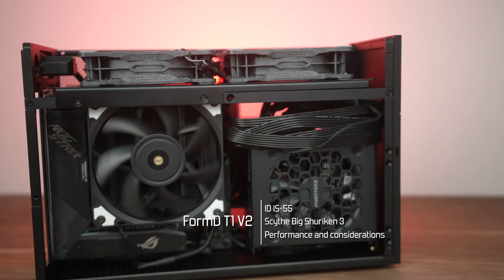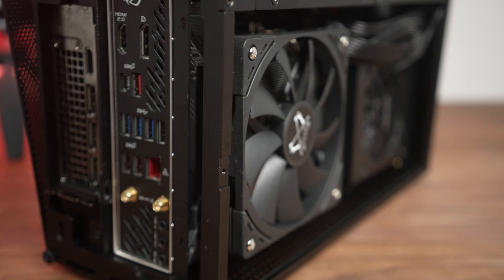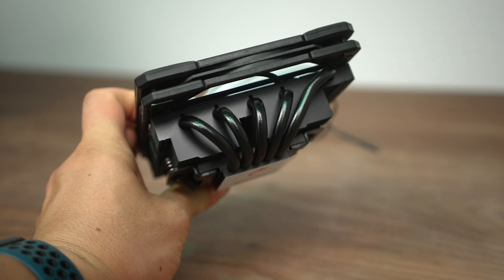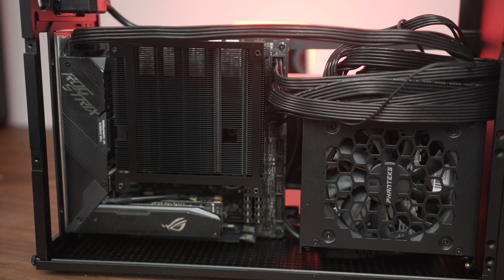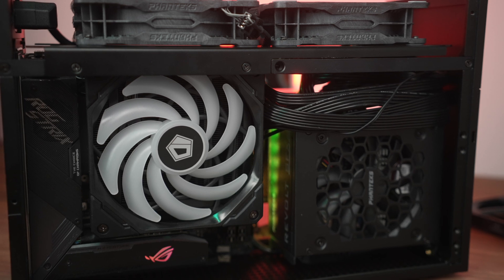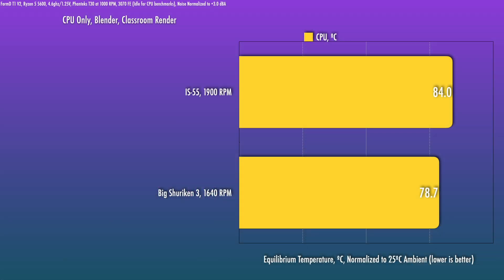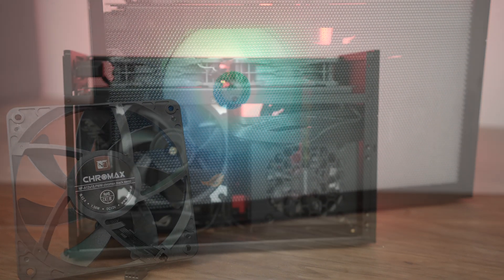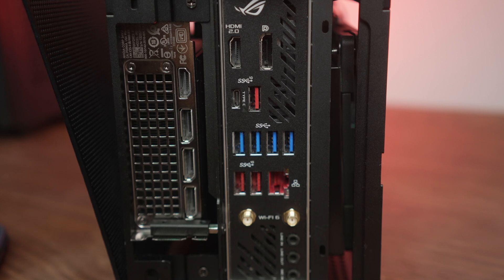Air Cooling the T1V2, feat. the ID IS-55 and the Big Shuriken 3 Rev. B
Let's check out some new air coolers for the FormD T1V2 and how they work with a CPU like the Ryzen 5 5600.

Coolers -
ID Cooling IS-55 (Black)
ID Cooling IS-55 (white)
Scythe Big Shuriken 3 Rev. B

Air cooled Test Build Components -
Case Fans

M3 Standoff Kit